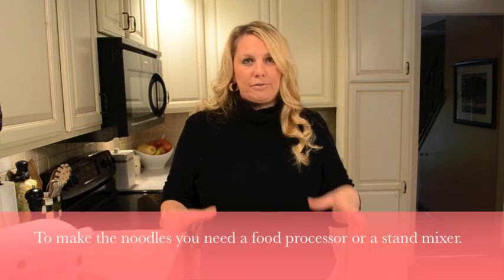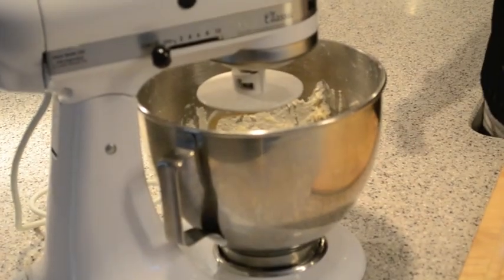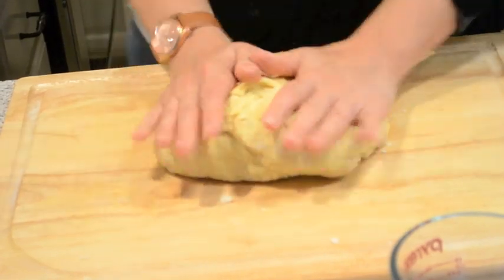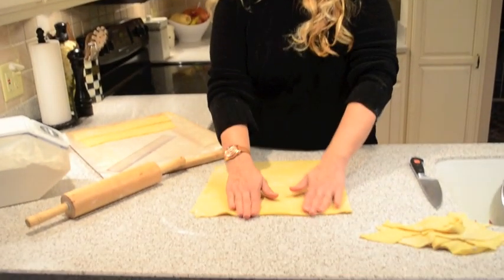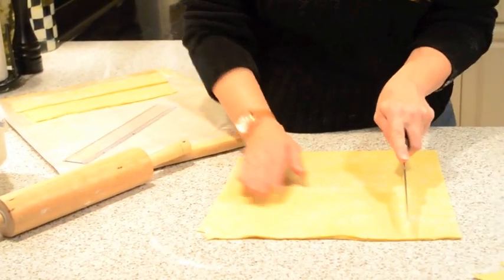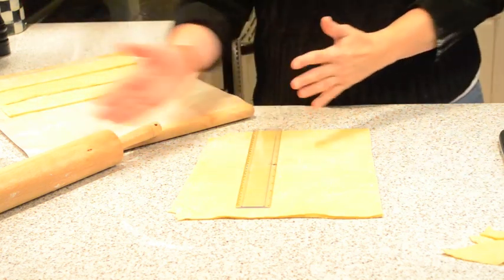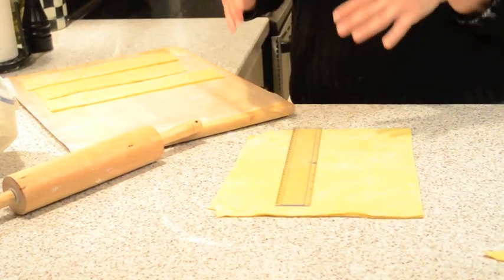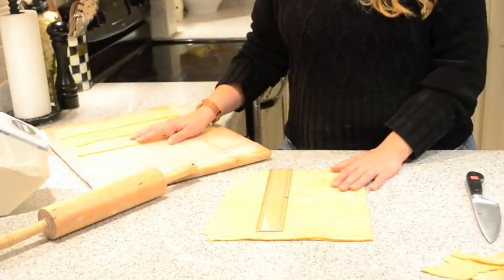How to Make Homemade Lasagna Noodles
For the FULL printable recipe plus directions on how to make and assemble your fresh lasagna noodles once you make them click on the link below -

Want to see how I make my homemade lasagna noodles?

This is a basic how-to video on how to make fresh homemade lasagna noodles. I'll share with you my technique to make fresh noodles to use in my lasagna recipe available on my blog.